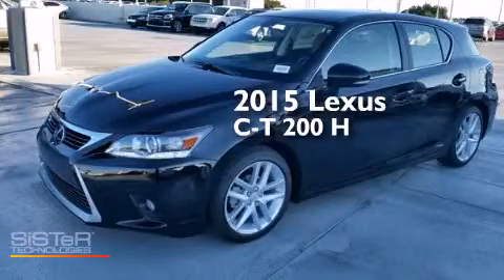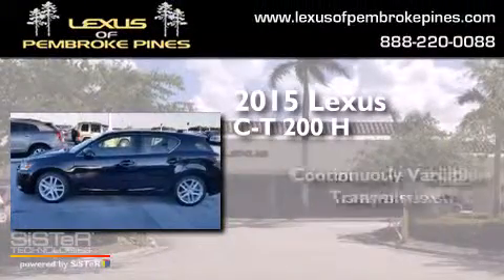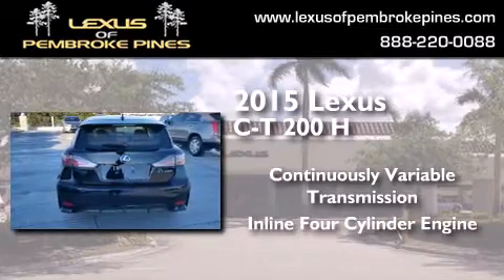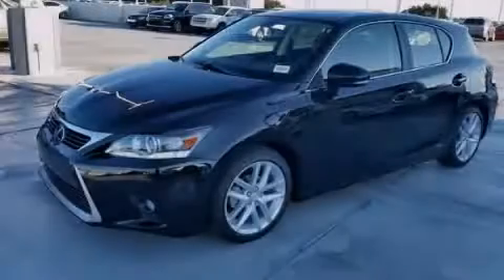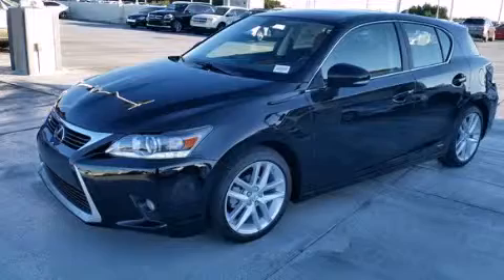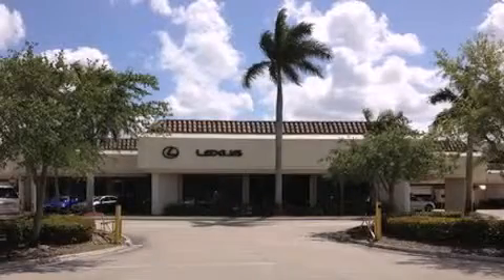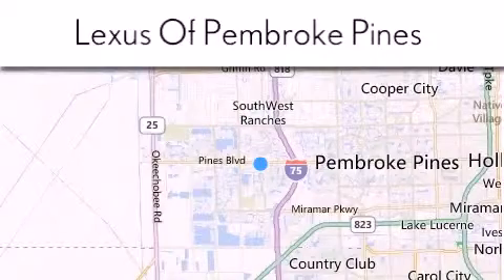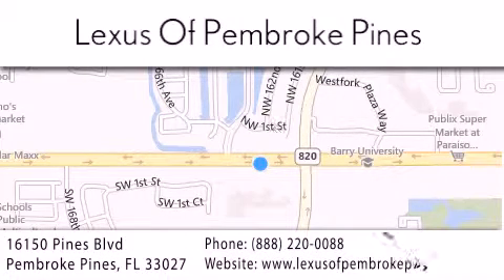2015 Lexus CT 200h Miami FL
We have been honored to serve the Pembroke Pines FL area , we promise that your experience at our dealership will exceed your expectations ! Year : 2015 Make : Lexus Model : CT 200h Engine : 1.8L 4 cyls Hybrid Trans . : CVT (Continuously Variable) Exterior : Obsidian Miles : 30 Interior : Caramel NuLuxe Stock : 50442300 Lexus of Pembroke Pines 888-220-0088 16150 Pines Blvd Pembroke Pines , FL 33027